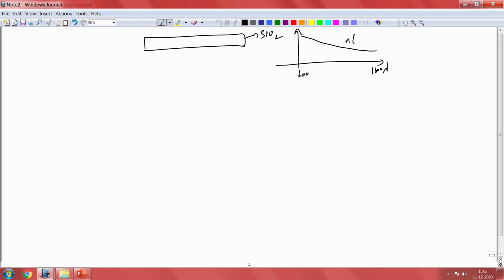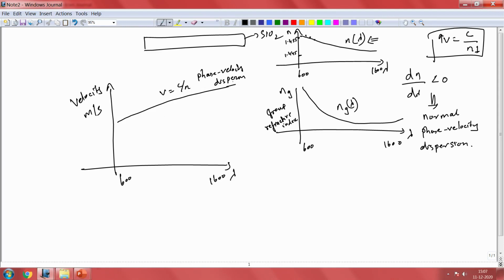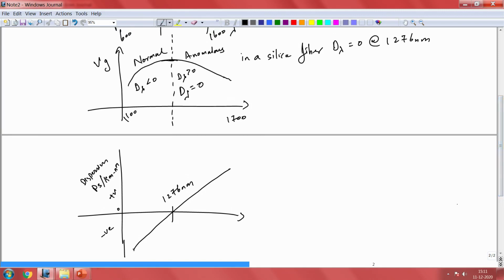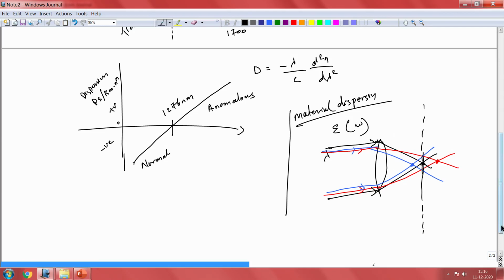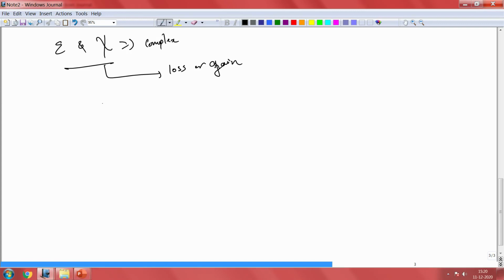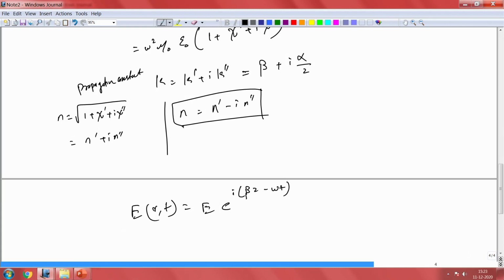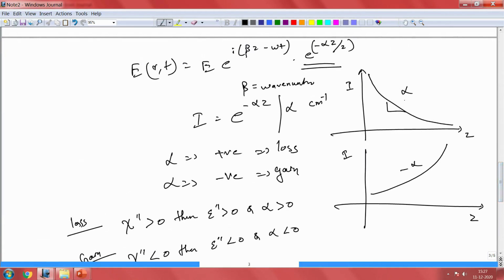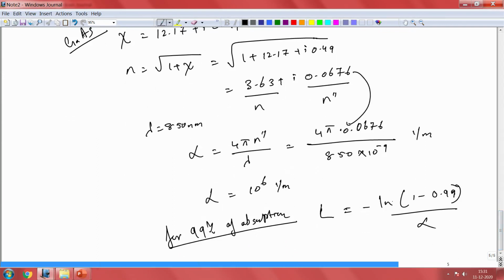lec10 Phase velocity and Group velocity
Material dispersion, Chromatic dispersion, linear absorption